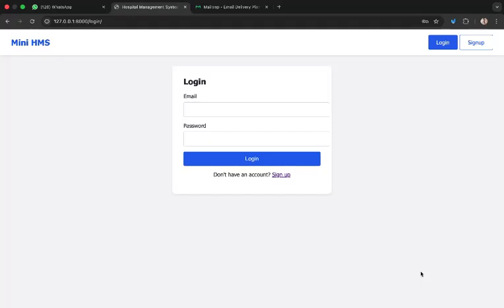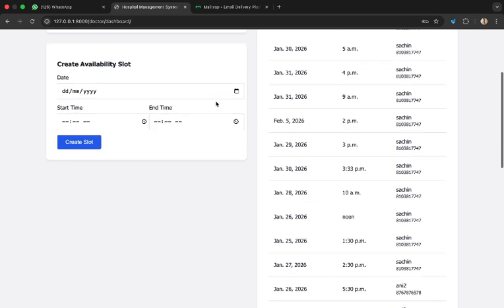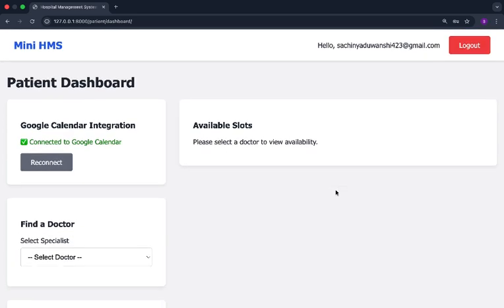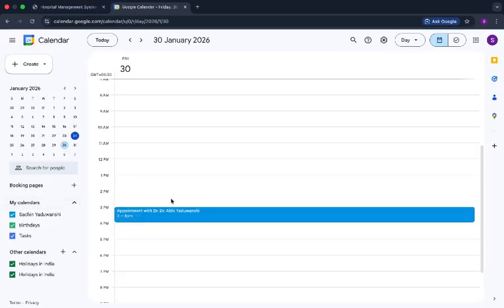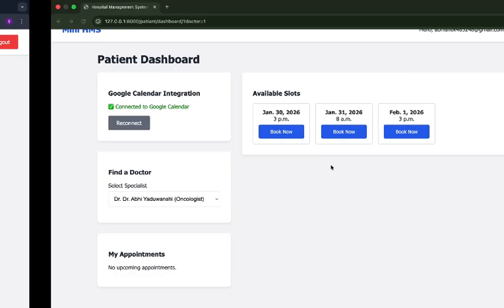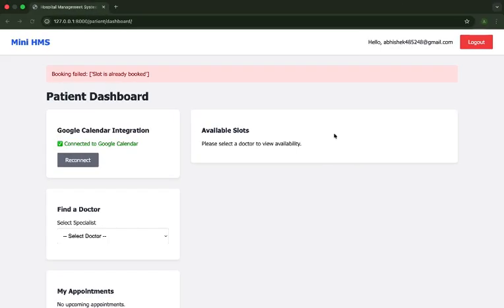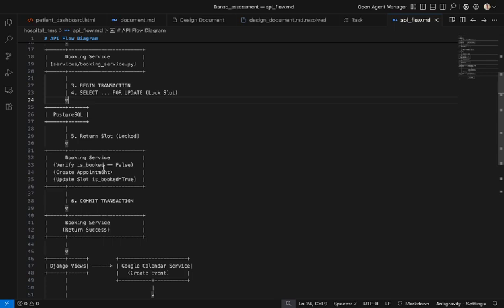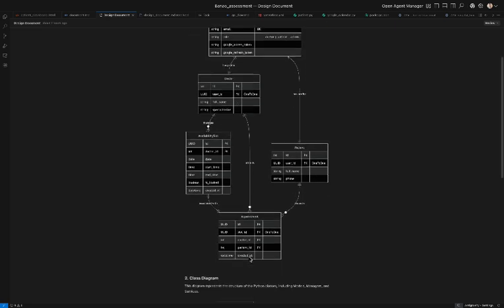hospital managment System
developed by Geetanshi jain